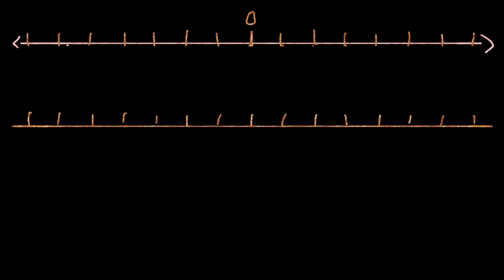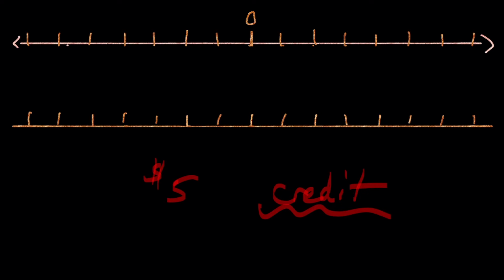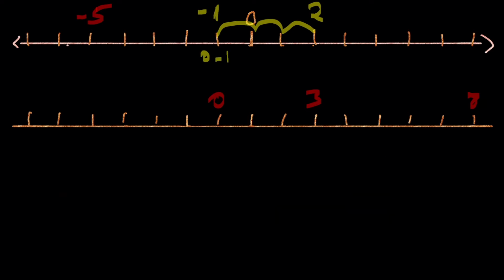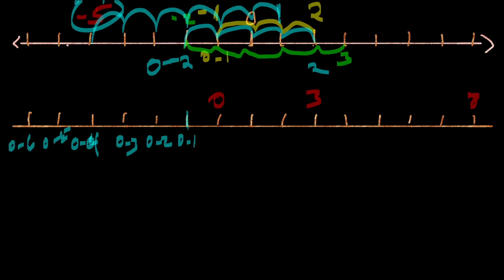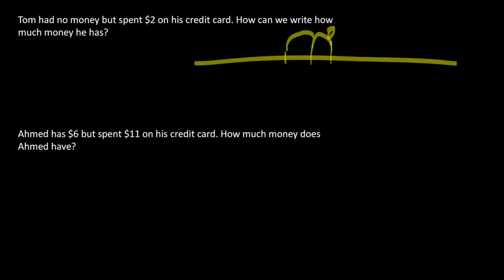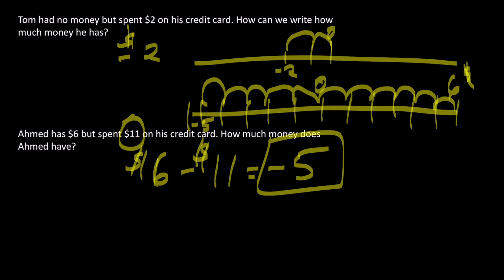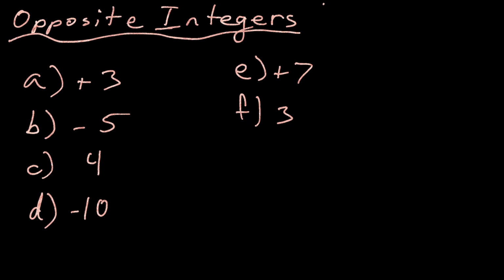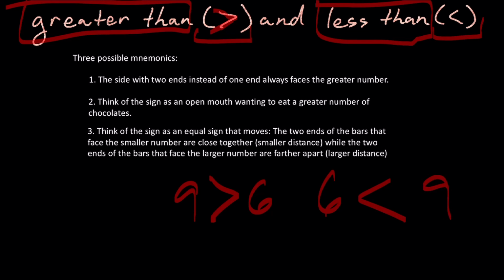unit 9 Number Sense Integers Lesson 2: Integers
Curriculum  WNCP:  7N6, 8N7, [R, C, CN, V]